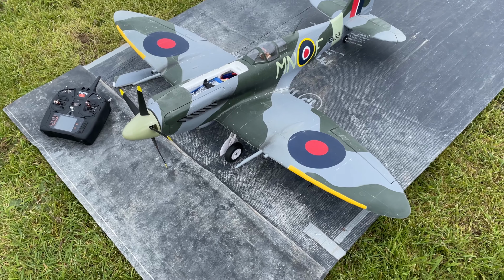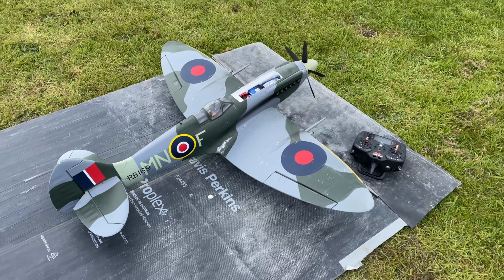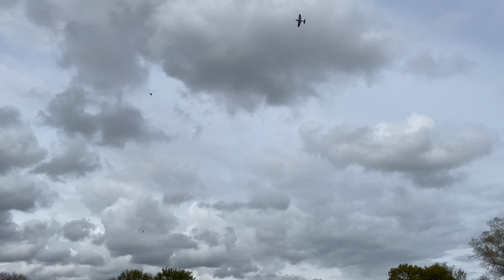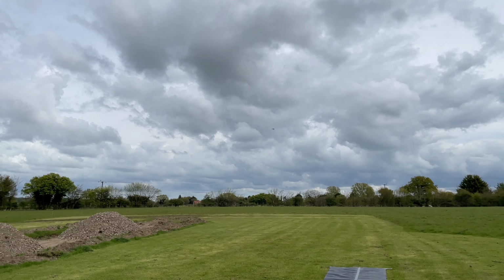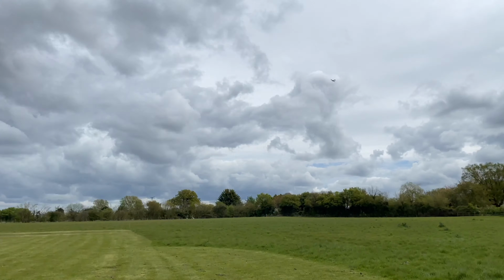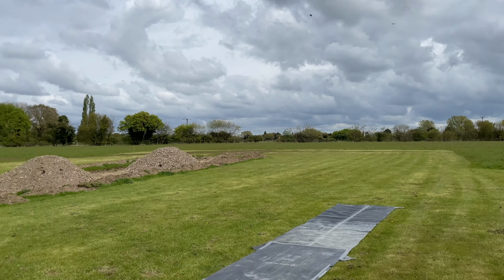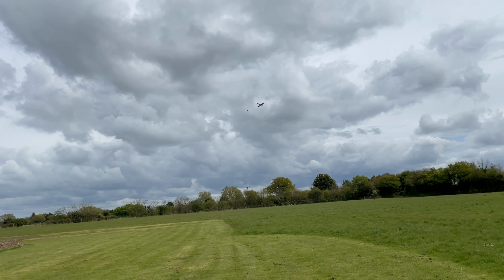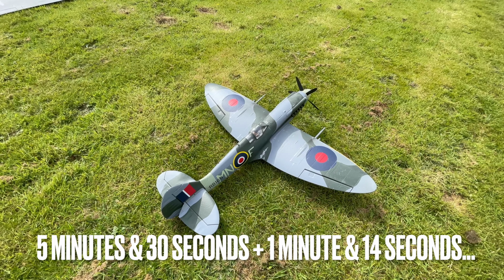OG Spitfire XIV on 3200 battery 22nd April 2024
I've often wondered about trying a 4 cell battery in my Spitfire, as so many other pilots have done and without any problems whatsoever. But there's always that little nagging doubt in the back of my mind that says 'Yeah, but because it's *you* doing it, it'll go horribly wrong and your ESC will catch fire in mid-flight!' Admittedly, this would make a cool RC video, but I won't risk anything yet. Baby steps are required, so I flew my precious Spitfire XIV on a 3S 3200. It went rather well...